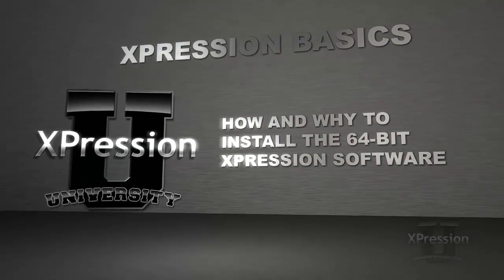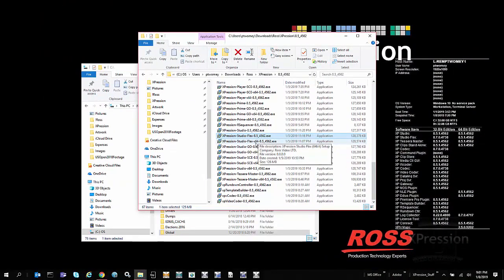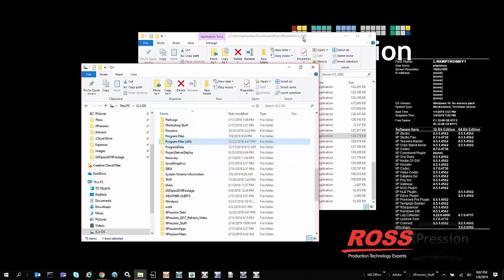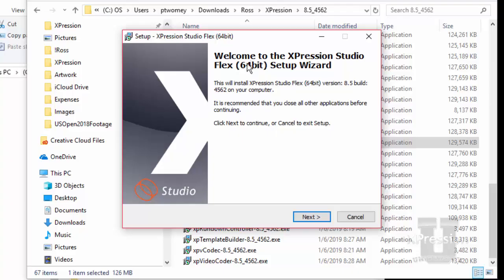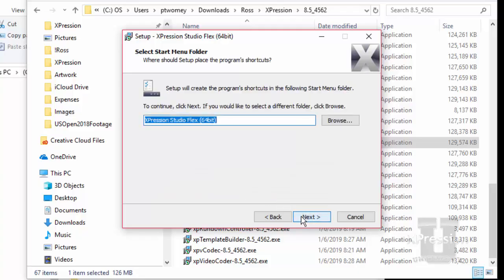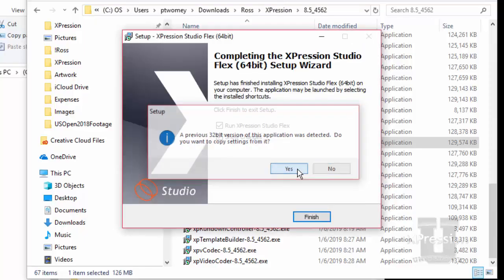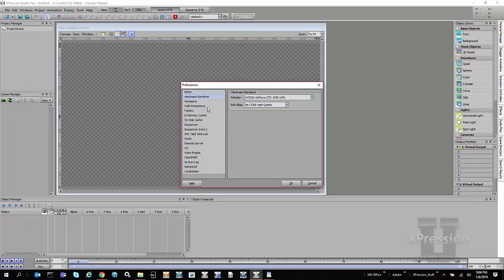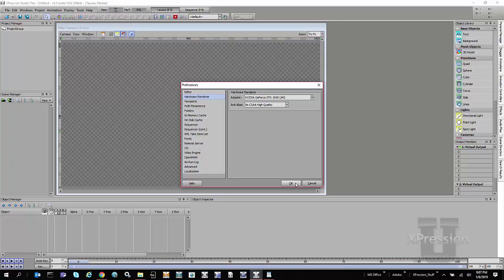XPression | 64-bit Edition Installation (QT162)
XPression is now available in a 64-bit edition! Learn how to install the 64-bit edition, why you might want to keep the 32-bit edition and how the installer helps during the install process. The 64-bit edition allows access to more CPU and RAM resources of the computer which allows for even better cache handling than ever before. Utilize all the resources to improve on XPression’s already amazing real-time performance as well as access to other 64-bit tools such as an amazing Cinema4D Import tool to bring in C4D models with materials and lights to make your XPression scenes even more impressive.